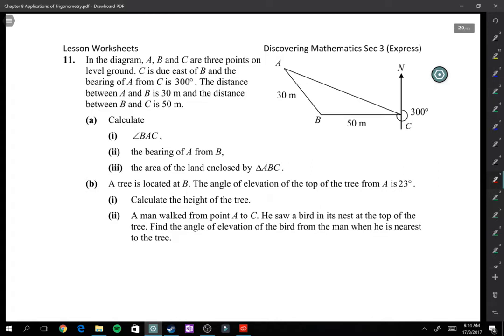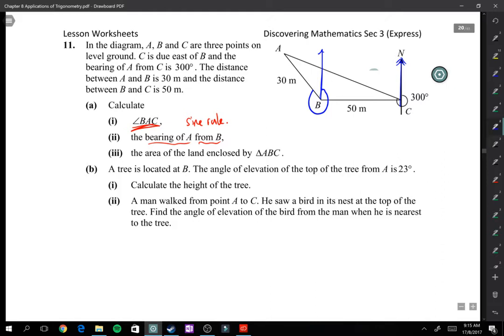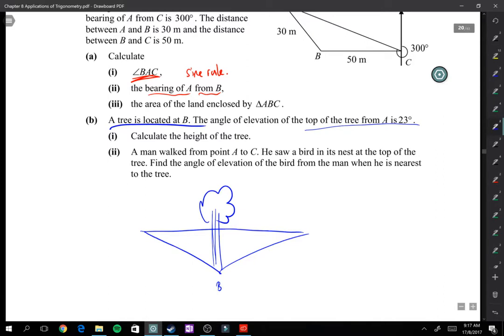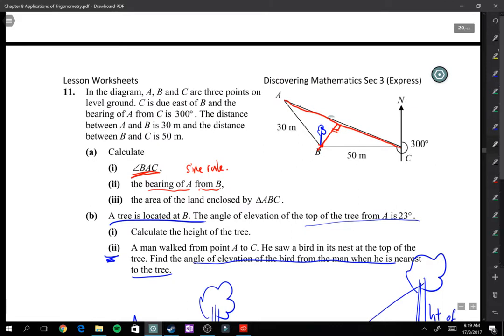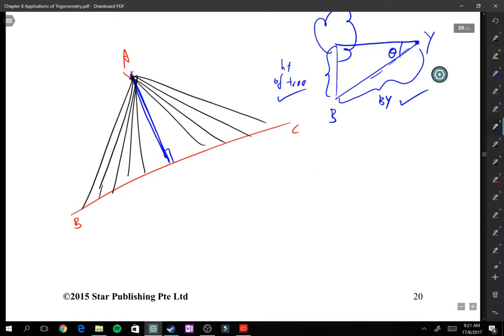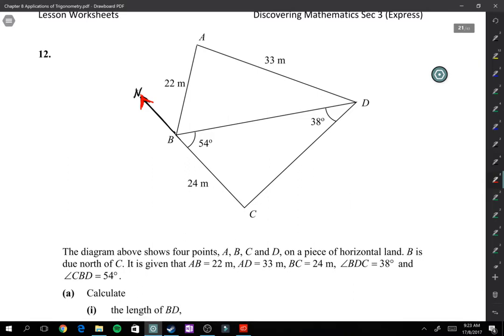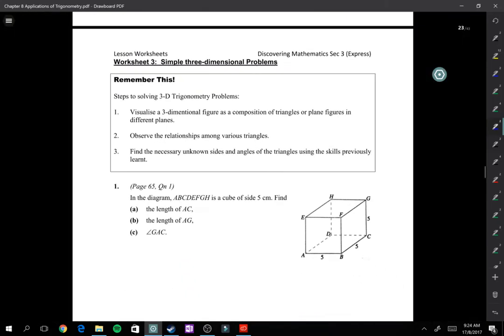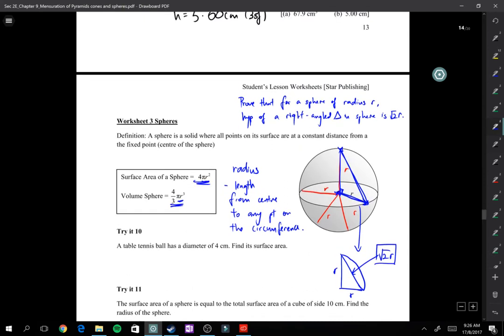revision of bearing and mensuration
math class quick revision on bearing and mensuration